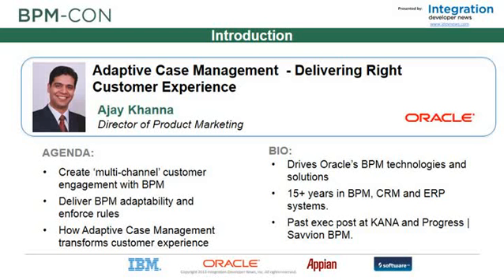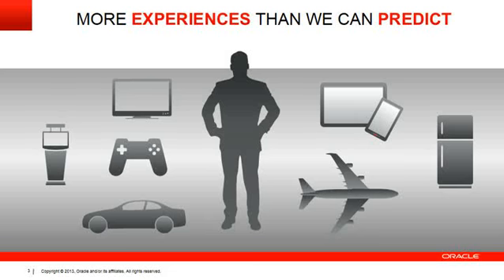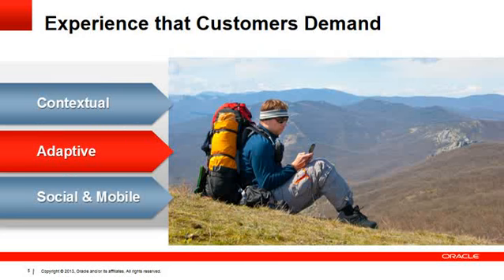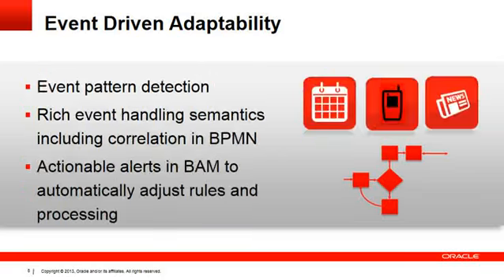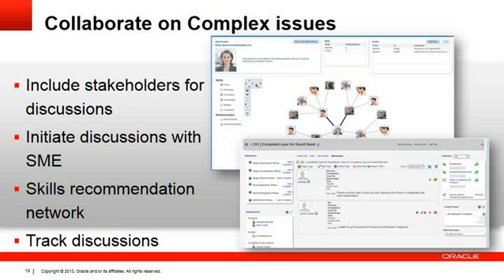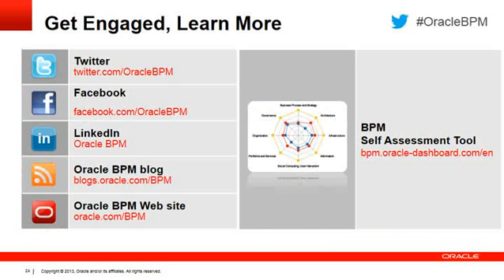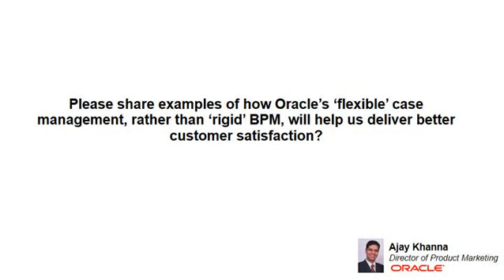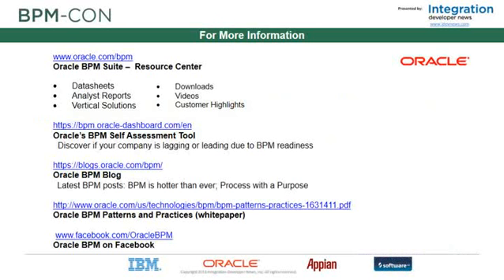Adaptive Case Management: Delivering Right Customer Experience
Customers today demand an experience that is both contextual and personalized. They do not want to be forced to follow a one-size-fits-all process and instead expect processes to adapt to their needs. This video, hosted by Integration Developer News at BPM-CON, describes the challenges that rigid or structured processes present, introduces Adaptive Case Management (ACM) to address those challenges, and describes how Oracle BPM Adaptive Case Management empowers knowledge workers to progress through unstructured and unpredictable processes to meet the needs of the current situation, or case.